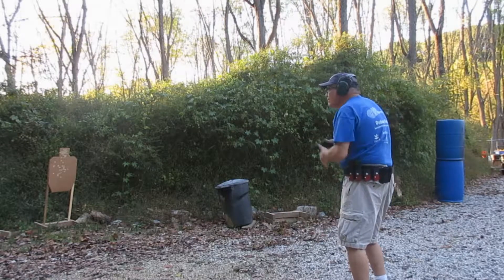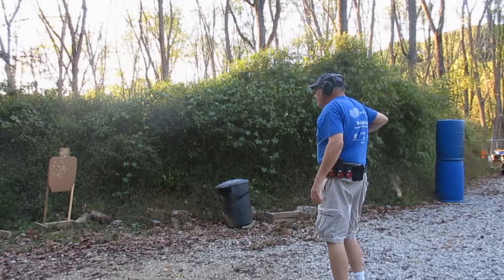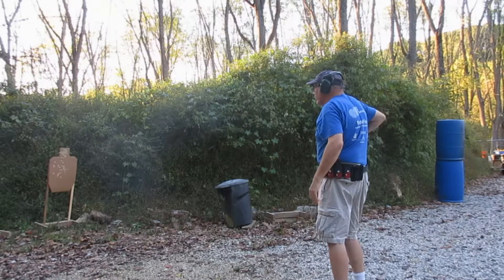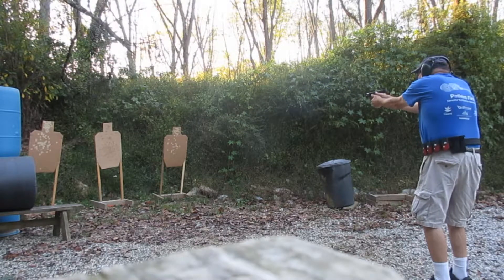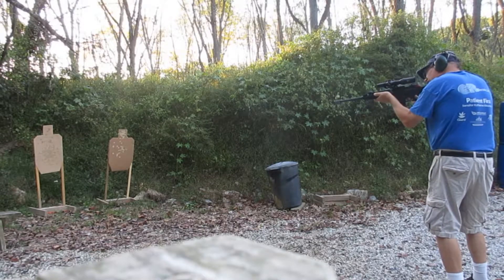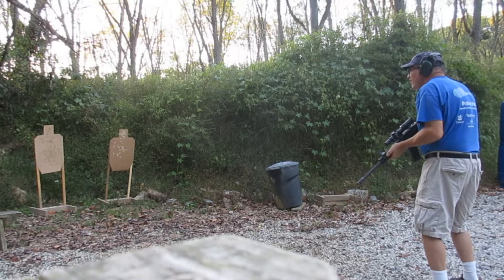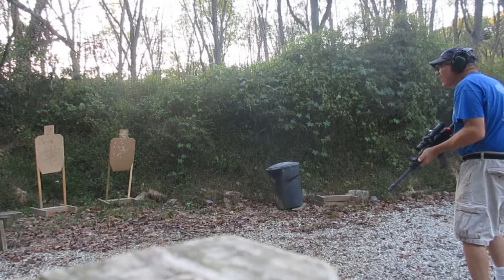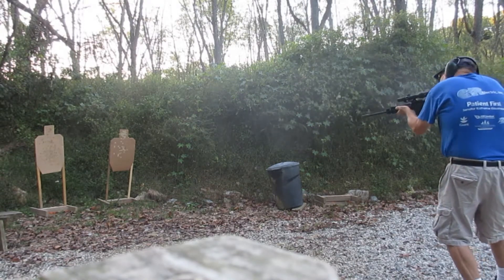cadence HG AR oct 2017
Cadence - taking training to the range -  Practice after training review and 6 mm airsoft. AR was 22.lr first then 223.